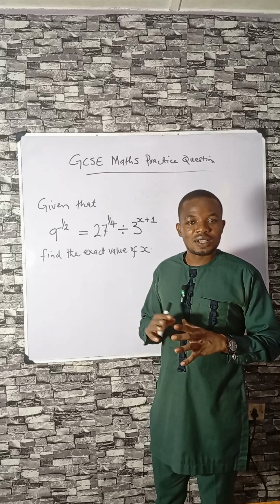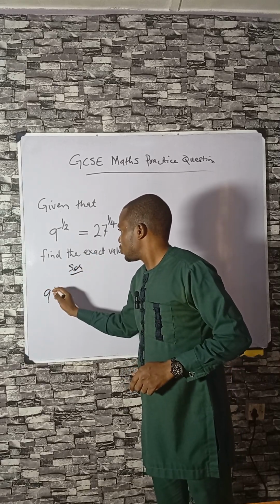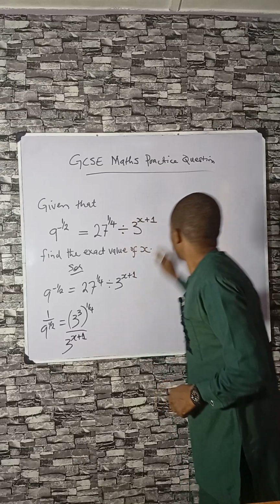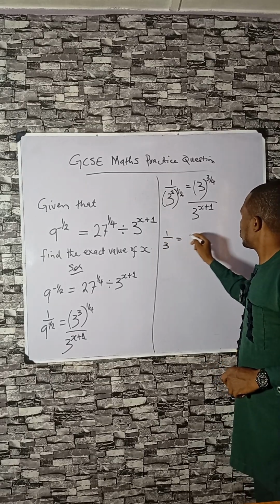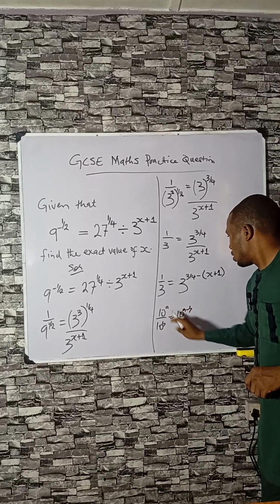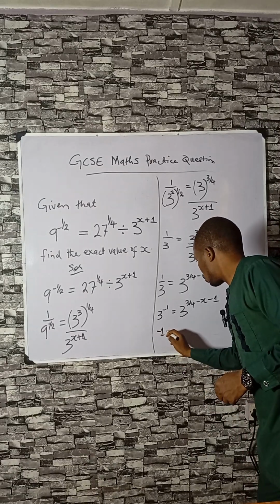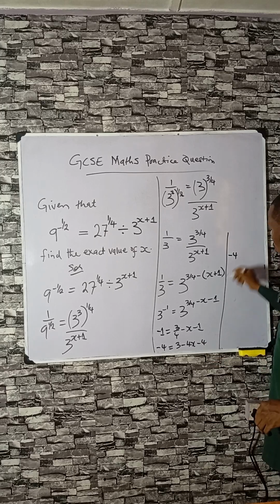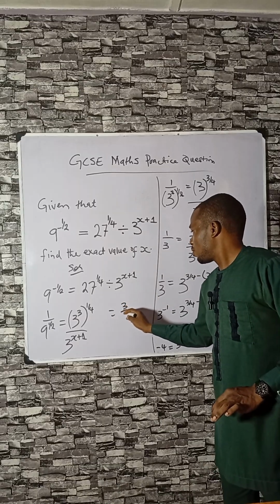GCSE Maths Exponents Explained | Solve Indices Problems Fast (Step-by-Step Tutorial)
Struggling with GCSE Maths indices and exponents? In this video, I break down a GCSE Maths practice question step by step and show you how to solve powers and indices easily using simple rules.
You’ll learn how to convert numbers into base form, apply the laws of indices, and solve exponential equations quickly and accurately. This is perfect for GCSE Maths revision, exam preparation, and anyone looking to improve their algebra skills.
Whether you're preparing for your GCSE exams or just want to get better at solving exponent problems, this tutorial will help you understand the concept clearly and confidently.
Watch till the end to master this powerful method and boost your maths skills!